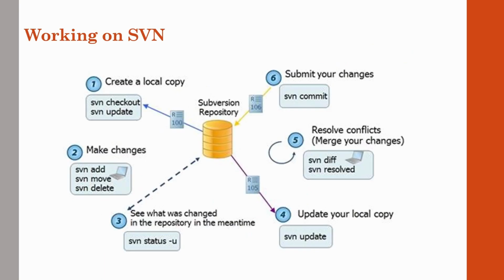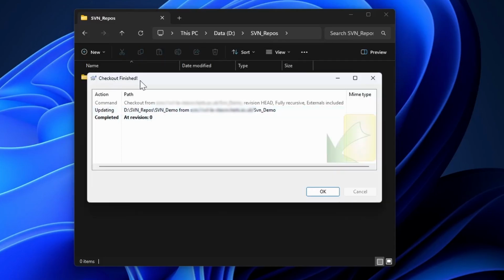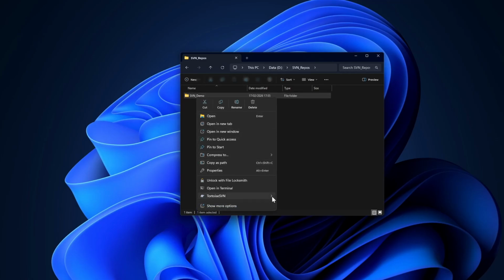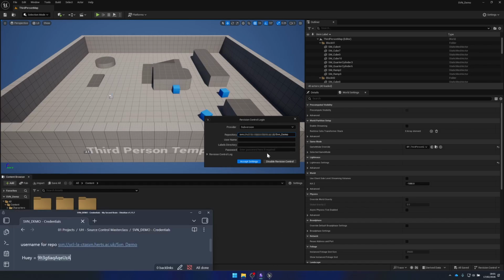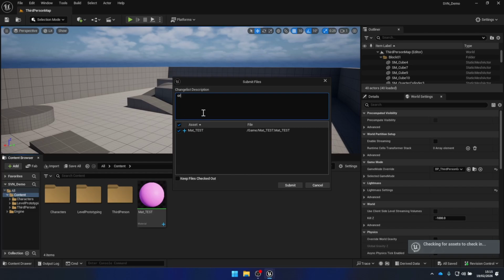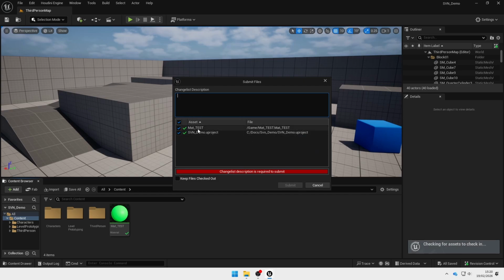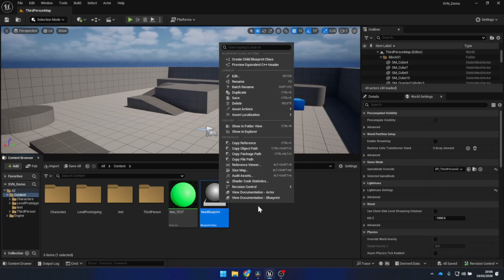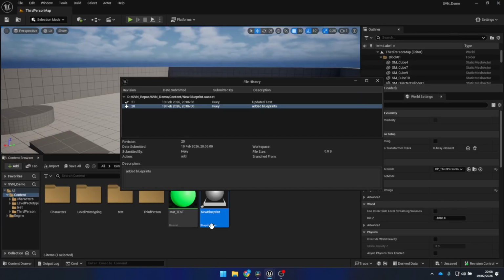How to use SVN in Unreal Workflows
Learn how to use SVN revision control in Unreal Engine to keep projects organised, avoid overwriting each other’s work, and fix mistakes fast. In this beginner‑friendly guide, I cover the essentials: setting up SVN, committing and updating, using the Unreal Diff Tool, and handling conflicts when multiple people edit the same asset. Perfect for new devs who want clear, practical explanations.